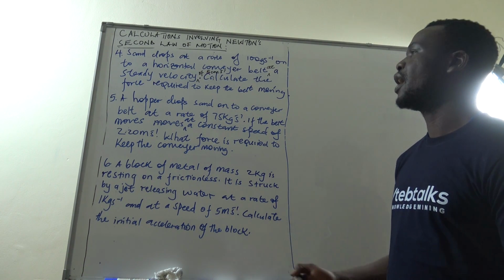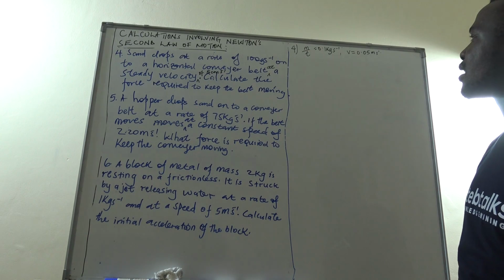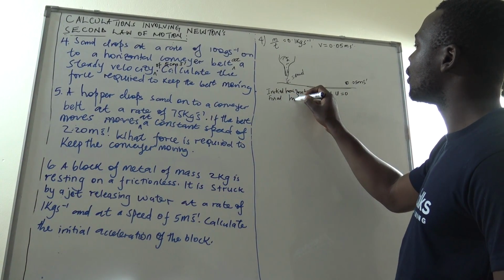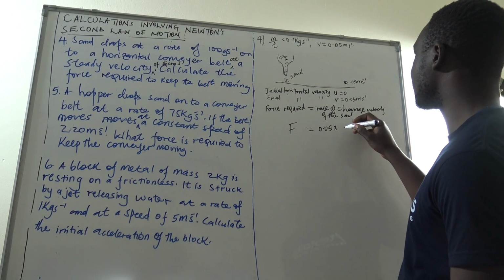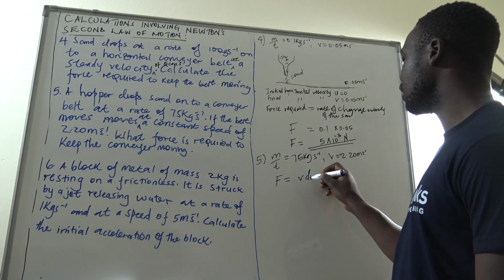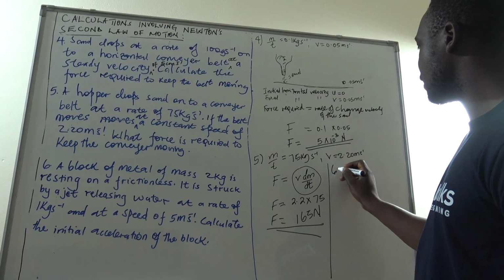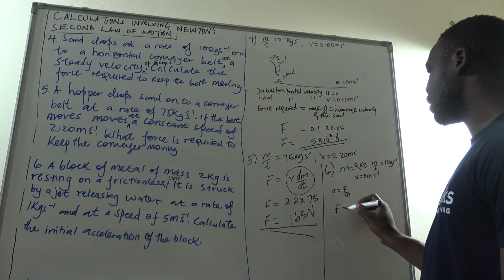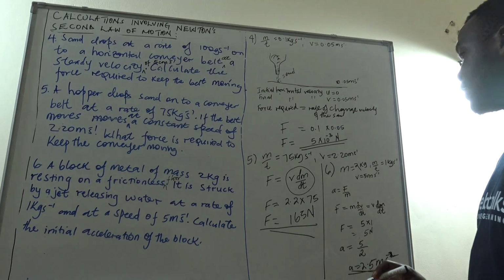CALCULATIONS INVOLVING NEWTON'S SECOND LAW PART 2